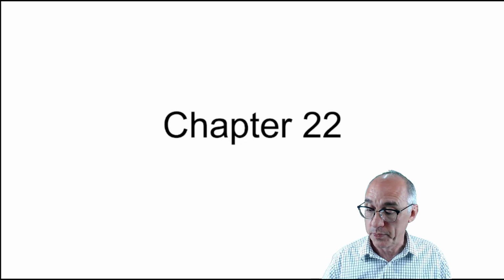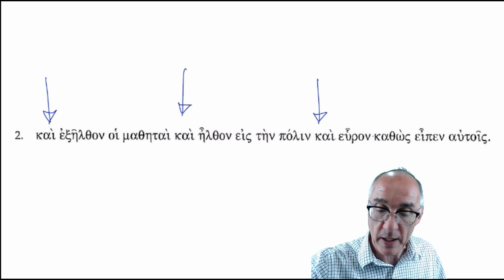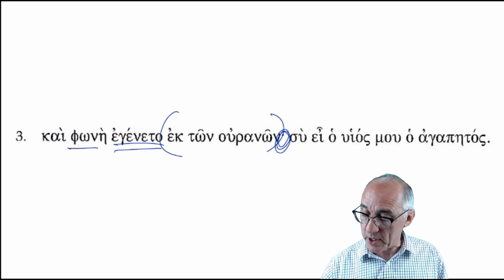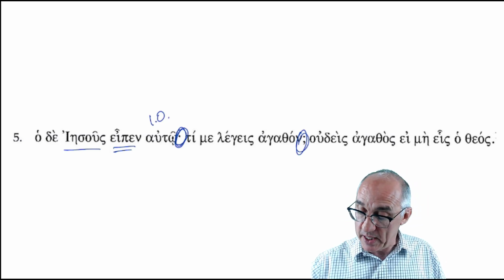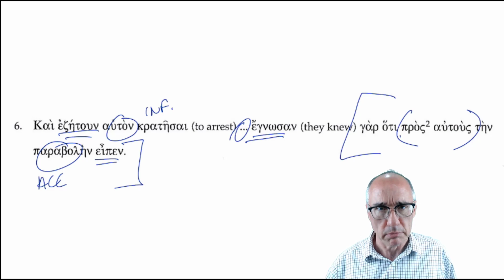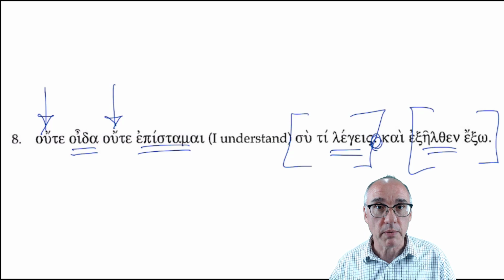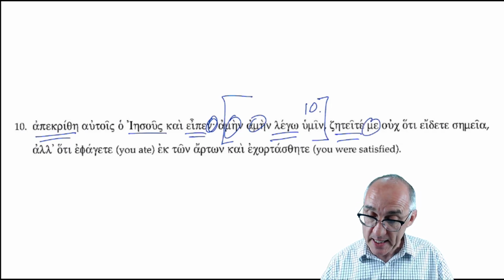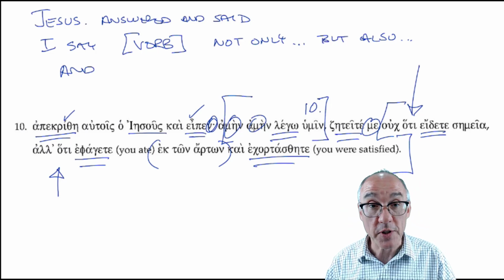Greek CHP 22